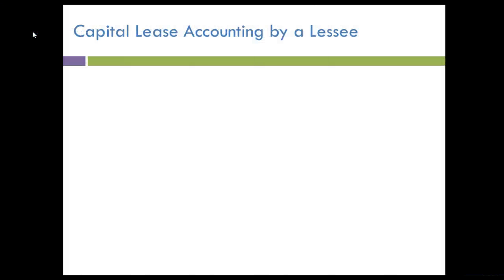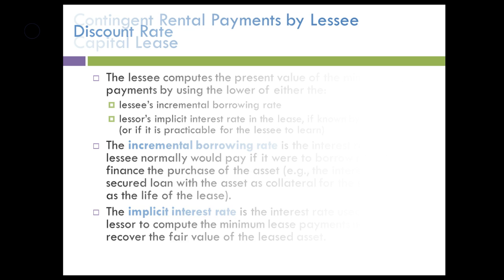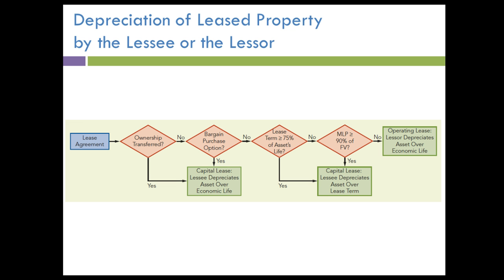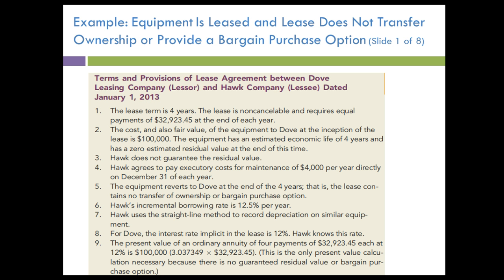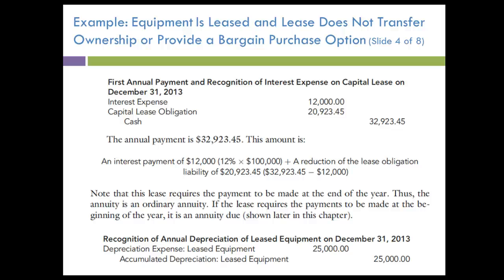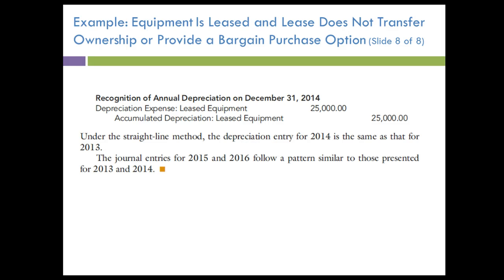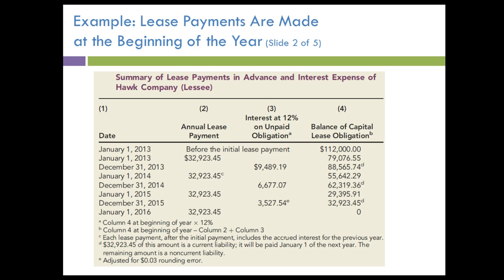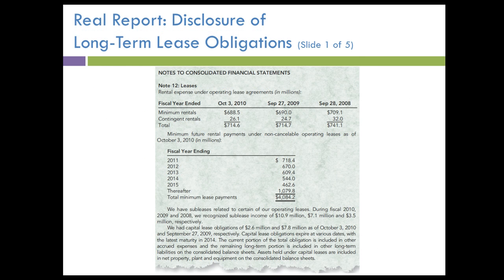Chapter 20 Lecture - Part 3